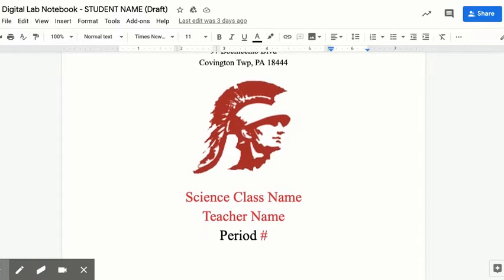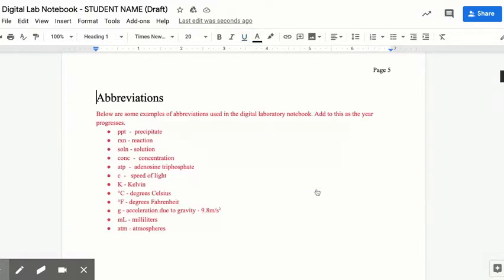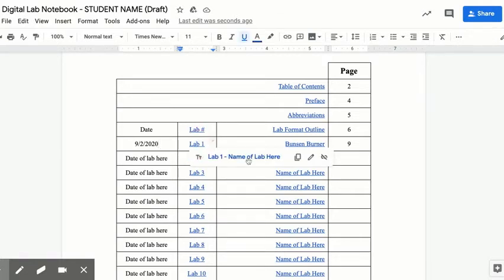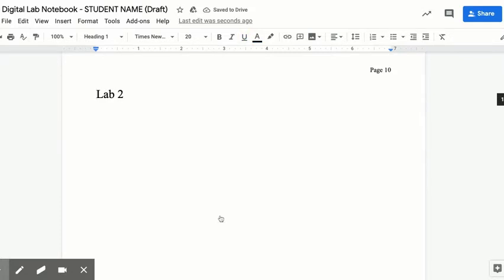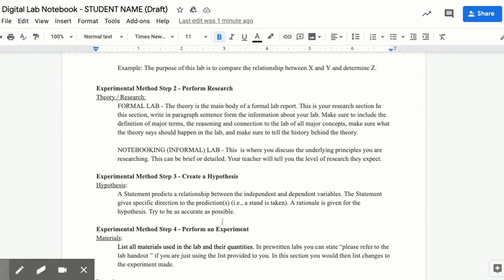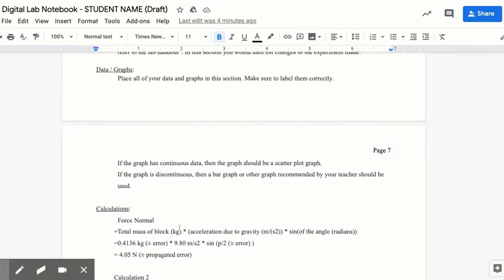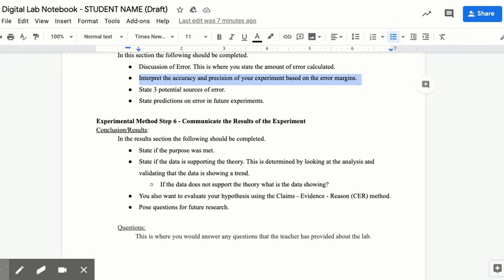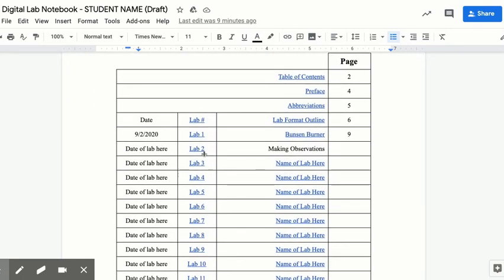Digital Lab Notebook (corrected)